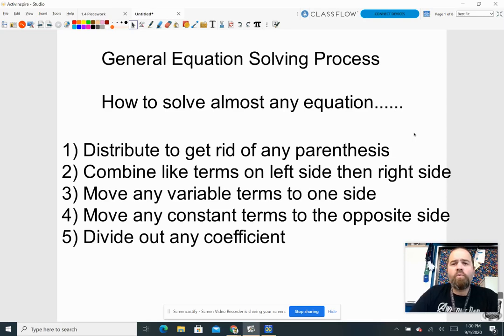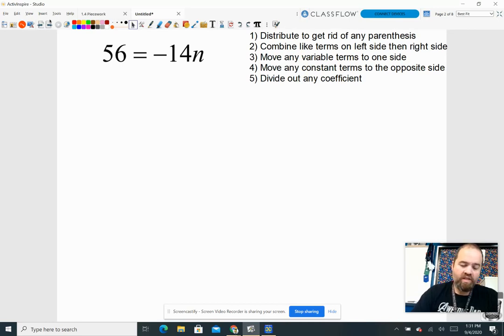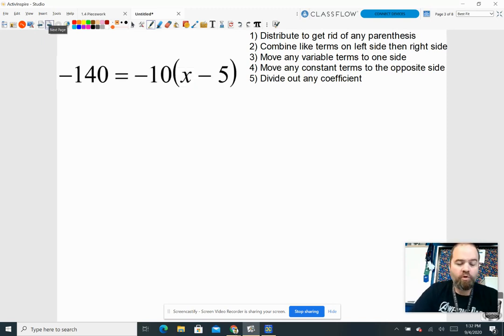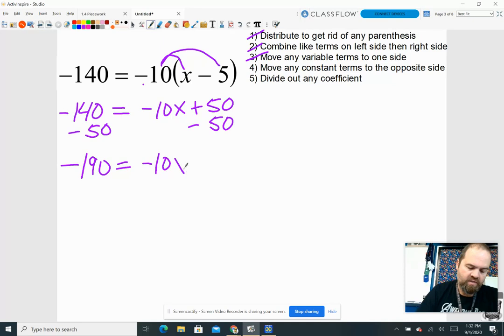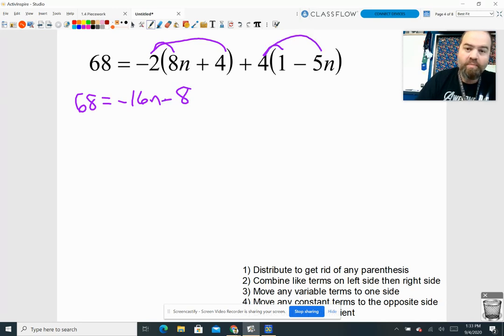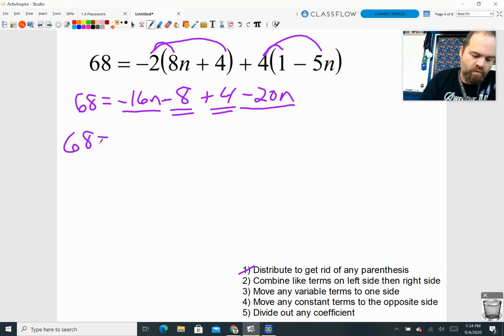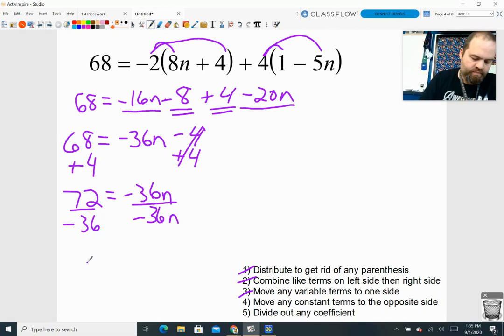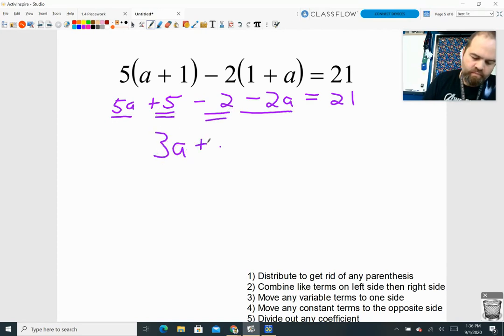General Process for Solving Equations